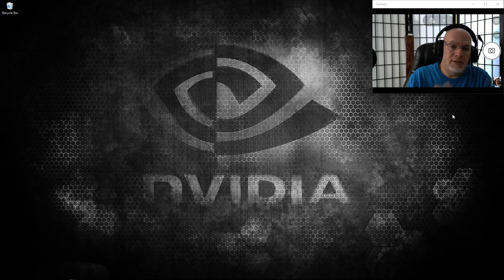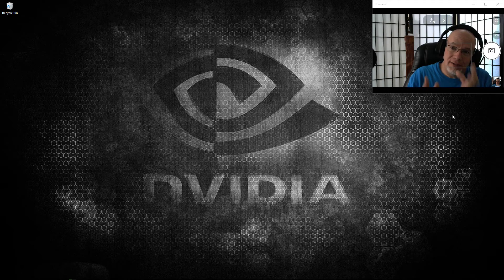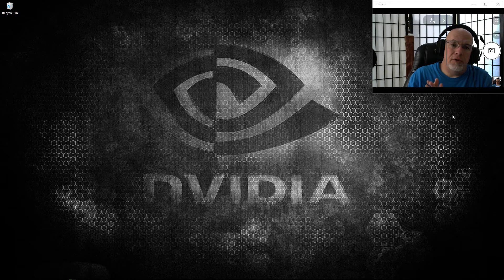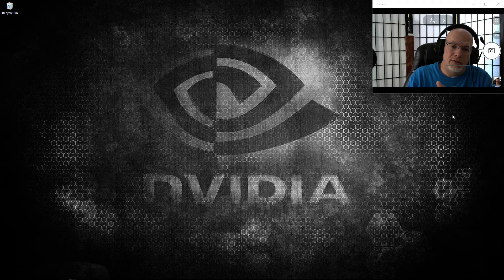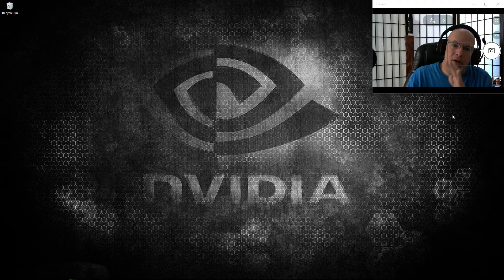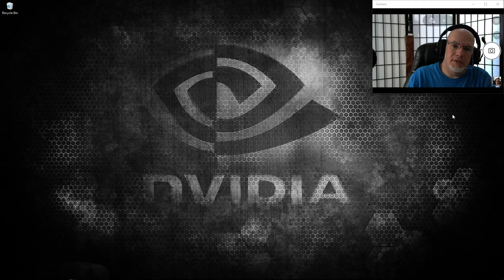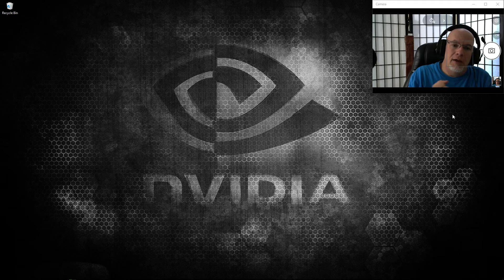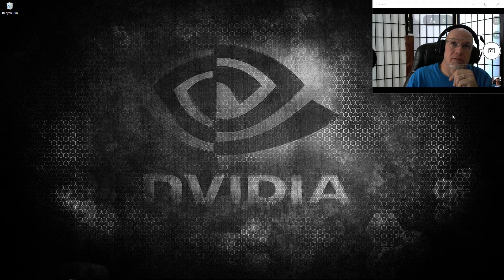Thanks Youtube and Twitter!! (Scrub Talk)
A heartfelt thank you for all the people who watch and give me support on Twitter and here. Much love.